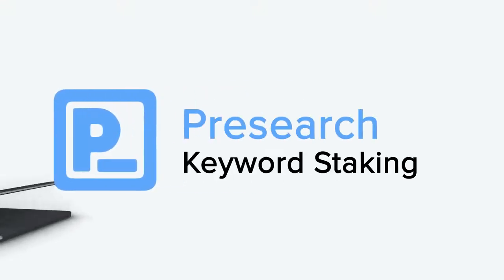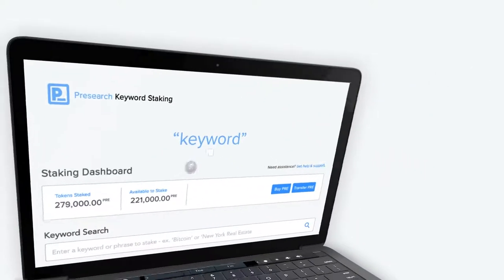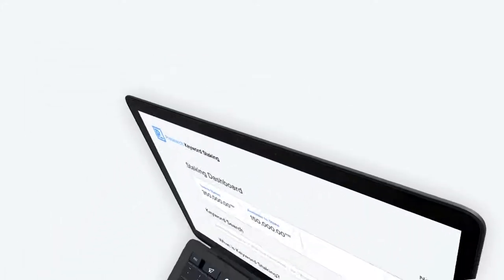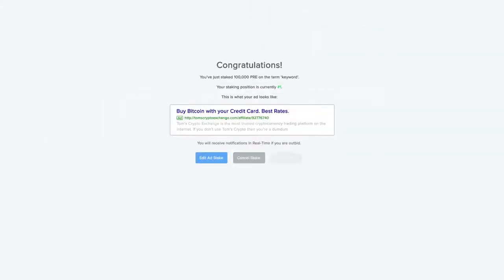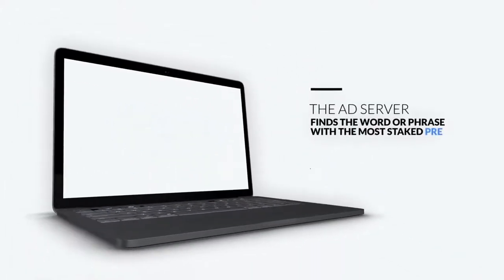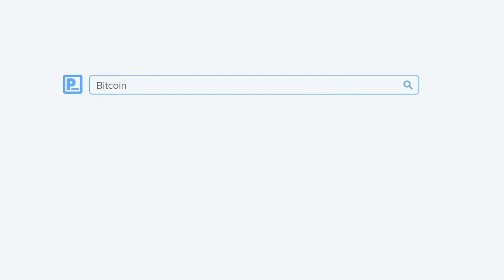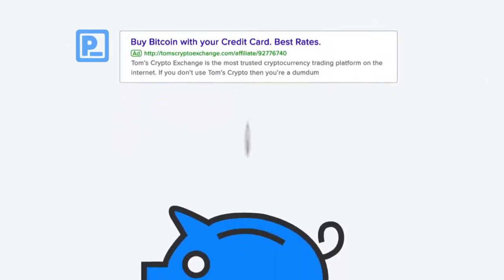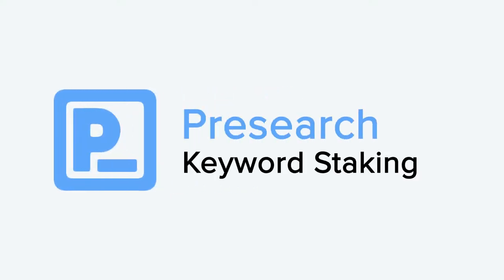Keyword Advertising: A $100 billion dollar opportunity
Interested in the new Presearch Keyword Ad Staking platform? Before you jump in, read on to learn more about the opportunity and some of the current challenges.

How big is the opportunity?
Keyword ads on search engines are some of the most lucrative ads in the world because they are highly profitable for advertisers.

If someone tells you they are looking for something and you can tell them that you offer exactly what they are looking for at that moment, there’s a high likelihood that they will become your customer.